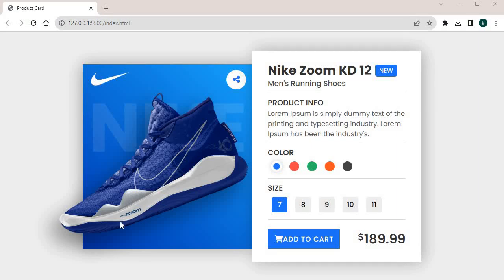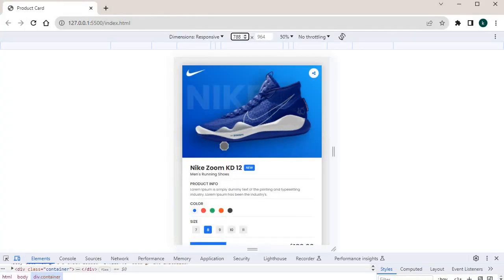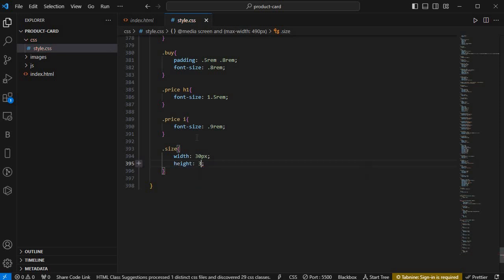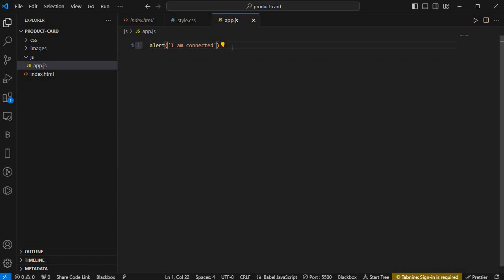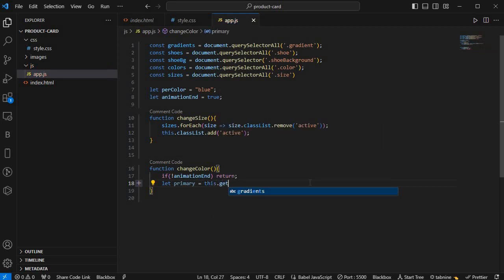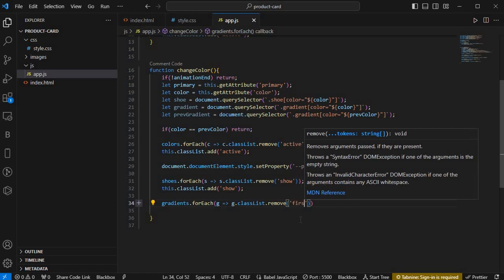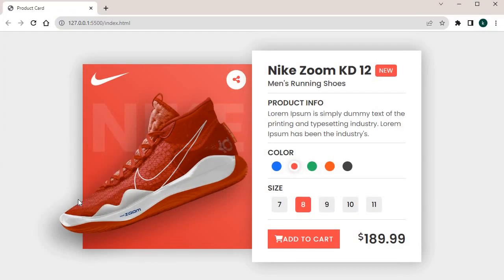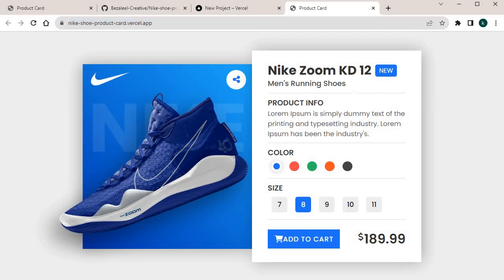Design a NIKE product card using HTML, CSS, and Javascript! - Web Development for Beginners - PART 2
Design a NIKE product card using HTML, CSS, and Javascript! - Web Development for Beginners - PART 2 + DEPLOYMENT

🔥 Dive into the world of web design with this tutorial on creating a stunning NIKE product card using HTML, CSS, and Javascript! 👟✨

🚀 In this step-by-step guide, we'll explore the secrets behind crafting an eye-catching product card that mirrors the sleek design of NIKE. From layout and styling to interactive elements, you'll learn how to elevate your web development skills.

👨‍💻 Whether you're a beginner looking to enhance your HTML and CSS skills or an experienced developer eager to delve into Javascript, this tutorial has something for everyone.

1. **HTML Structure:** Build a solid foundation for your product card.
2. **CSS Styling:** Dive into the world of styles to make your card visually appealing.
3. **Javascript Magic:** Add interactive features and dynamic content to your product card.
4. **Responsive Design:** Ensure your creation looks fantastic on all devices.
5. **Deployment:** Deploy on vercel so everyone can see your work

- Beginners in web development looking to strengthen their skills.
- Intermediate developers wanting to expand their knowledge of CSS and Javascript.
- NIKE enthusiasts eager to showcase their favorite products in a unique way.

🚦 **Let's get started on this exciting journey of web design! Hit play now and let the coding adventure begin! 🚀👩‍💻👨‍💻**